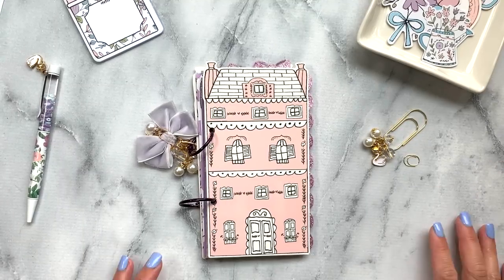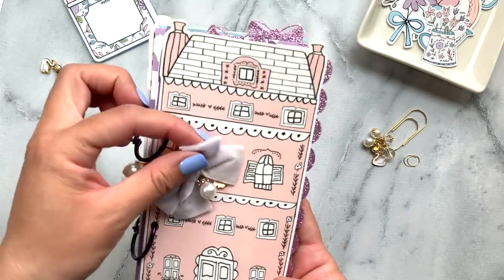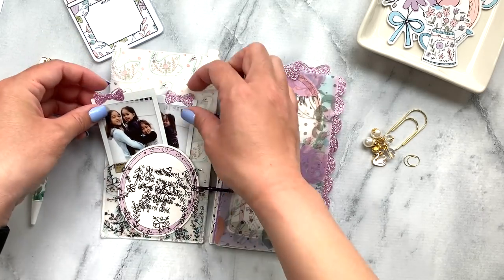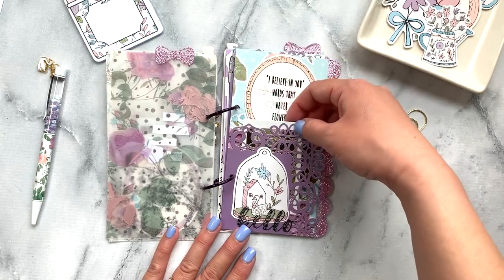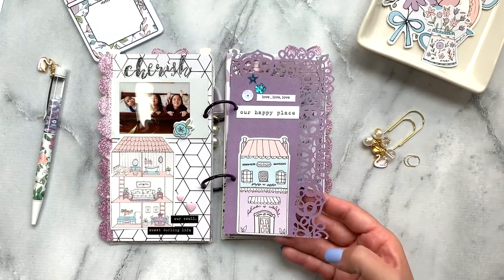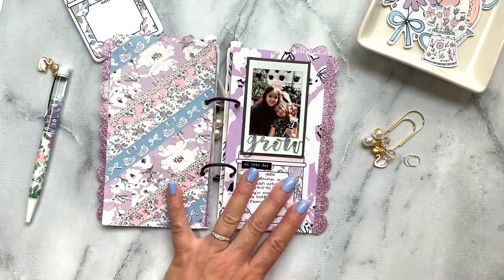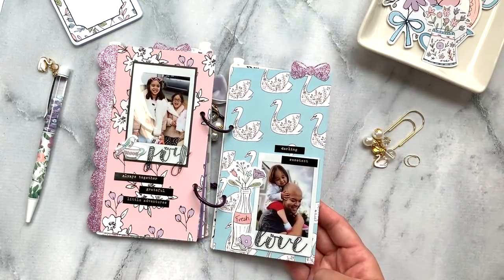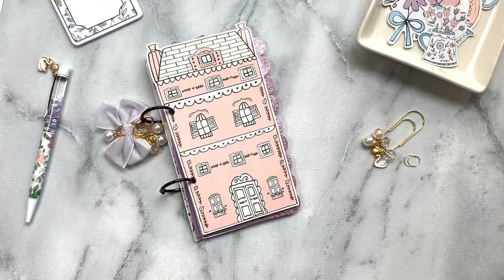Mini Album Flip Through by Guest Designer Jen Womack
Hi friends!
It's Jen and I wanted to share the mini album I made for the TPS design team using the March kits. I love how this turned out. If you don't already know I love houses so I wanted to make something extra special for me and my family. Memory keeping has always been something I love to do and it will be so much fun for the kids to look back on when they grow older. I hope you enjoy my flip and please let me know if you have any questions!

xo,
Jen